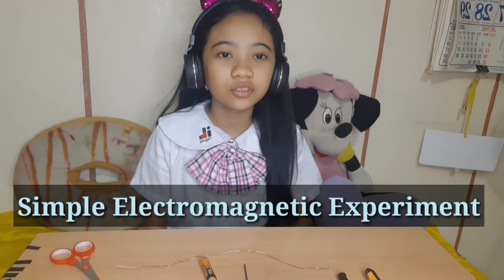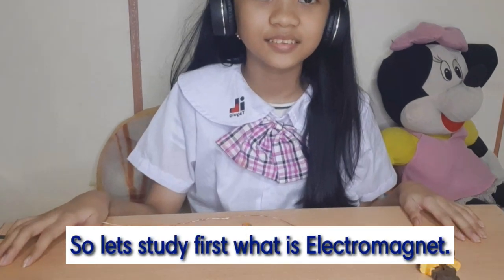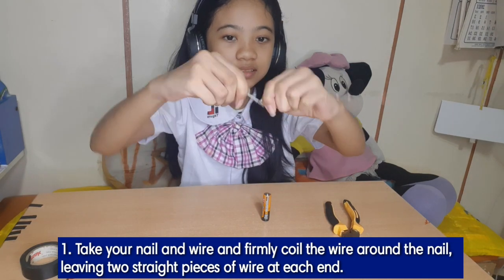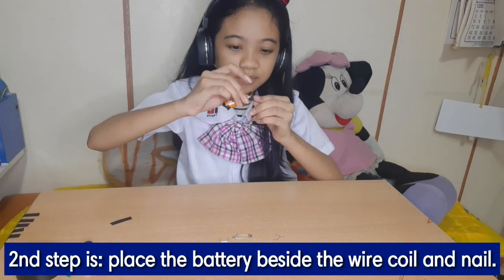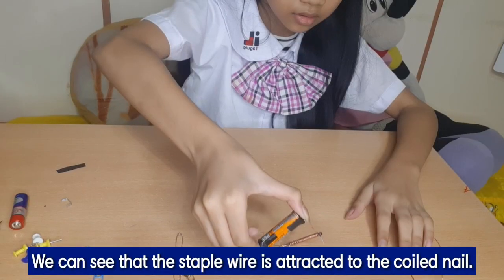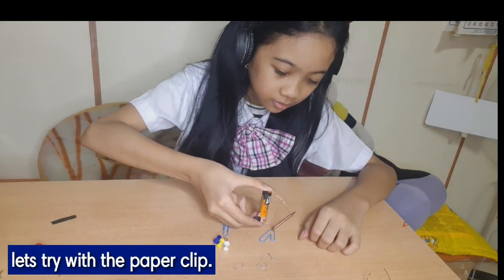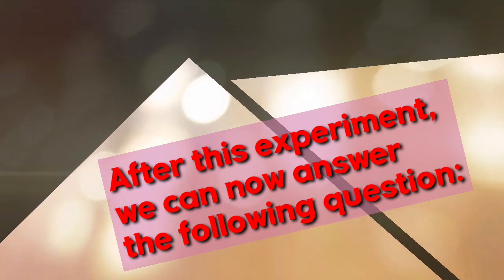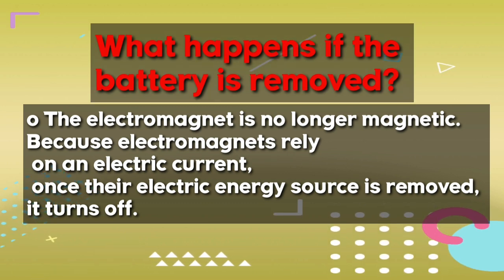Electromagnet Experiment - using nail, wire and battery_ Science 5